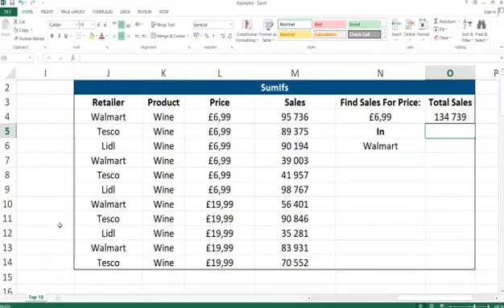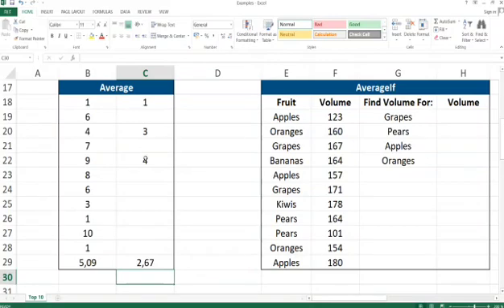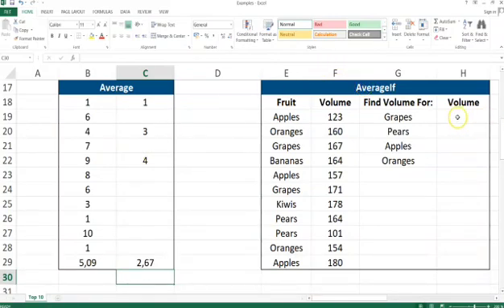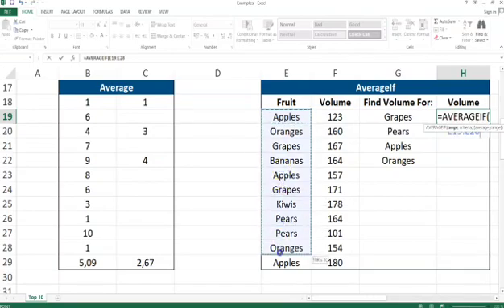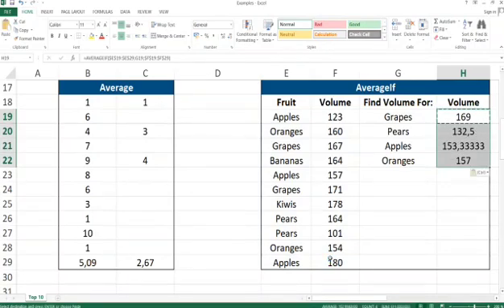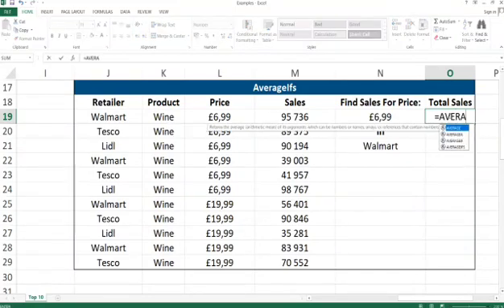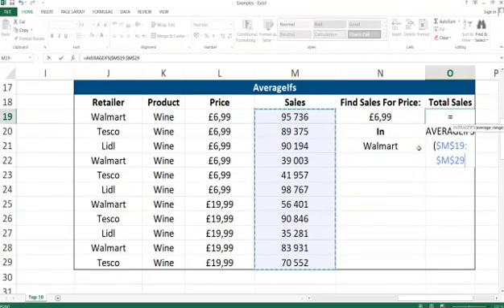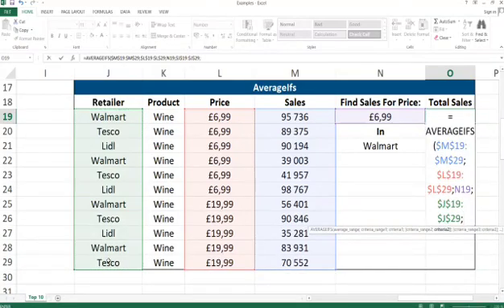How to use "Average, Averageif and Averageifs" formula in Excel.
Welcome to the Learn Microsoft Excel from A-Z: Beginner To Expert Course

In this practical, hands-on course our main objective is to give you the education not just to understand the ins and outs of Microsoft Excel, but also to learn exactly how to master pivot tables, formulas, macros, vba, data analysis, and how to land your first job as an Excel expert!

This course will fully prepare you for virtually any Excel related career path, including those that require advanced skills with this software. Once you complete the course, you’ll have access to the full functionality of Excel, and will know how to use all formulas, functions, and capabilities.

You’ll also learn about calculating depreciation, calculating interest, and even calculating EMI for loans, all by using Excel functions. The course also features information on INDEX and MATCH functions as well as using the CHOOSE formula, and how to create special charts.

Whether you are brand new to the world of Excel, or you have training and knowledge of the software and are looking to improve your skills, this masterclass will take you to the next level. By the time you finish the beginner, intermediate and advanced portions, you too will be an expert in Excel.

We understand that theory is important to build a solid foundation, we understand that theory alone isn’t going to get the job done so that’s why this course is packed with practical hands-on examples that you can follow step by step. Even if you already have some experience, or want to learn about the advanced features of Excel, this course is for you!

We understand that theory is important to build a solid foundation, we understand that theory alone isn’t going to get the job done so that’s why this course is packed with practical hands-on examples that you can follow step by step.

Together we’re going to give you the foundational education that you need to know not just on how to use Excel at an expert level, but also how to get paid for your newly developed skills.

The course covers 4 main areas:

1: INTRO TO EXCEL

This intro section gives you a full introduction to Microsoft Excel, the data analyst industry and marketplace, job opportunities and salaries, and the various Excel-related job roles.

Excel Industry and Marketplace
Excel Functions

2: INTERMEDIATE EXCEL

This section gives you a full introduction to the Intermediate Excel functions with hands-on step by step training.

Data Visualization
Datasets
Databases
Data Validation
PivotTables
Conditional Functions
Lookup Functions
Formulas, + more!

3: EXCEL MACROS & VBA

This section gives you a full introduction to the Excel Macros and VBA with hands-on step by step training.

VBA Language
VBA Code
VBA Loops
Macros
User Forms

4: STARTING AN EXCEL CAREER

This section gives you a full introduction to starting a career as an Excel Programmer with hands-on step by step training.

Creating a Resume
Freelancing + Freelance websites
How To Get Your 1st Client
Personal Branding
Importance of Having a Website
Networking

By the end of the course you’ll be a professional Excel programmer and confidently apply for jobs and feel good knowing that you have the skills and knowledge to back it up.
Who this course is for:

Students who want to learn and master microsoft excel

Requirements

free microsoft excel course with certificate
free microsoft excel download
free microsoft excel training
free microsoft excel product key.